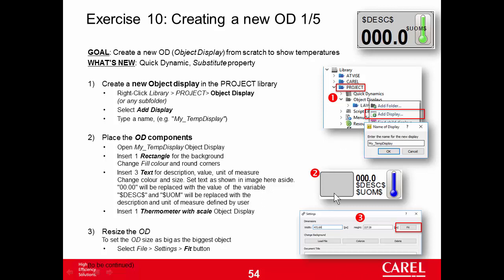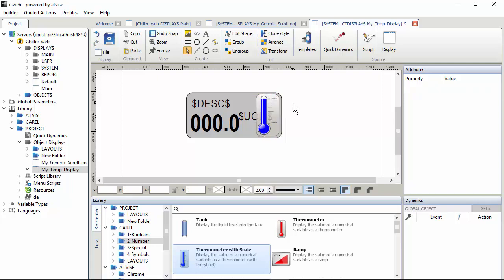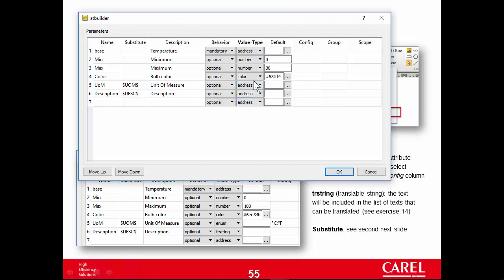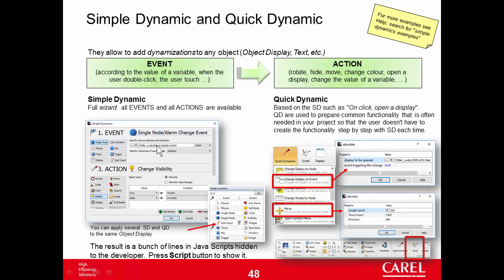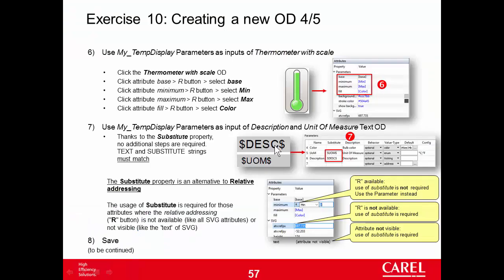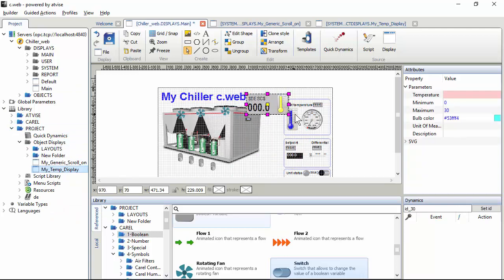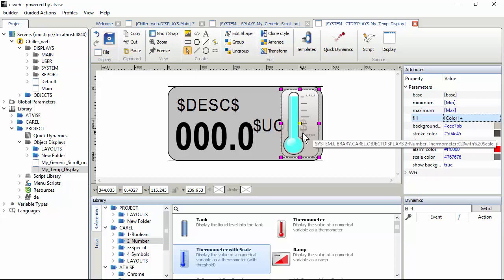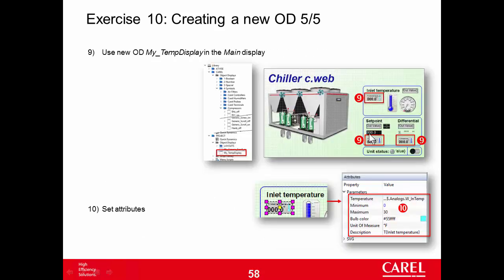Carel. C.WEB. 10-Creating a new OD (Object Display).